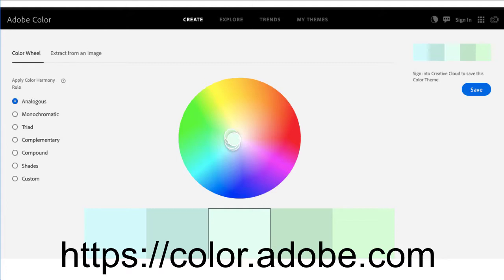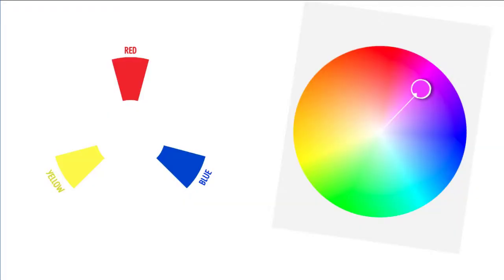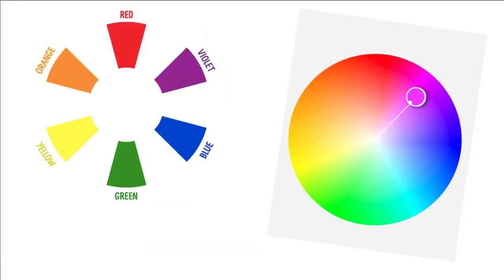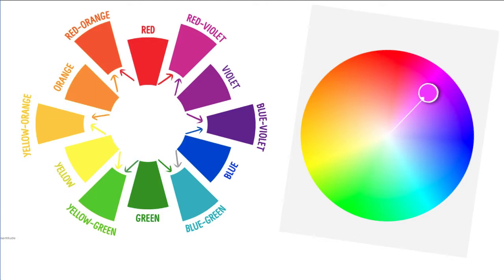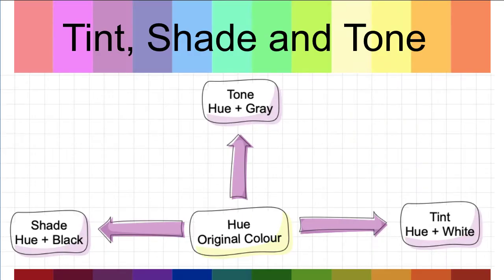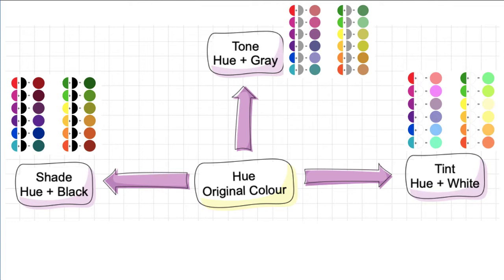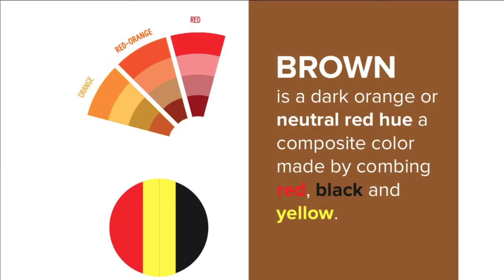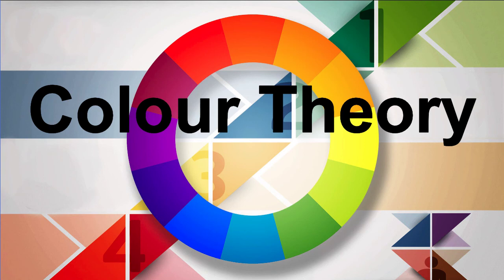Colour Theory for Websites - Hue, Tint, Shade and Tone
In this mini-lecture, we will look at colour theory focused on primary, secondary and tertiary colours. We will investigate tint, shade and tone and how this impacts the original hue.